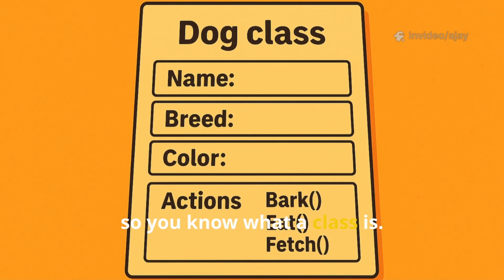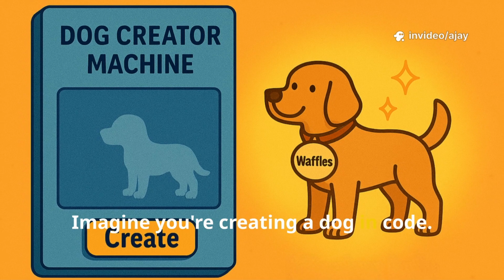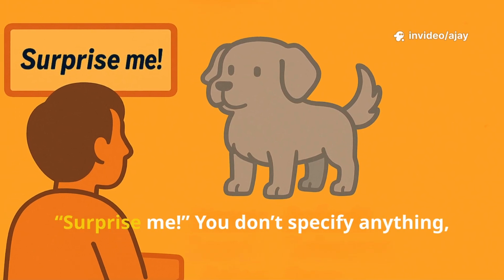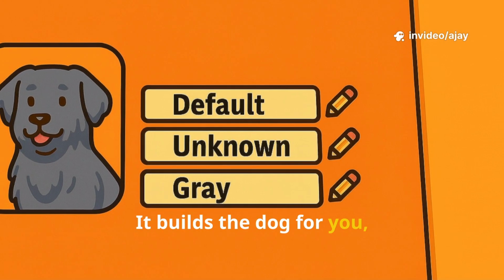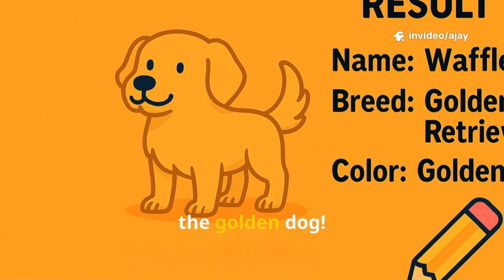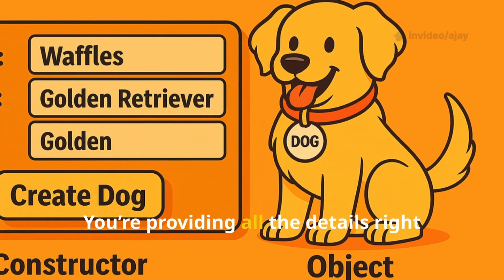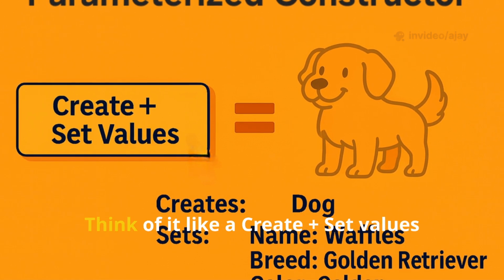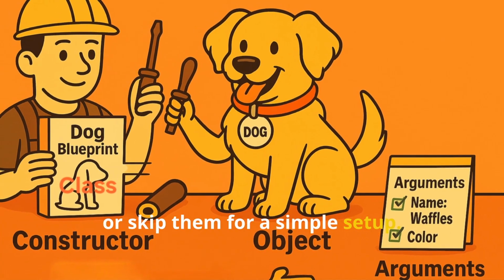2. Constructors in C#: Simple Explanation with Fun Examples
Struggling to understand constructors in C#? 🧠 In this beginner-friendly video, we’ll break down C# constructors using a fun and visual example—dogs! 🐾

✔ Learn the difference between parameterless and parameterized constructors
✔ Discover when and why to use each
✔ Understand object creation in a clear, relatable way—no code necessary!

Whether you're just starting with C# or want to solidify your OOP basics, this video is perfect for visual learners.

👀 Watch as we build a basic dog with a default constructor, and then see how a personalized pup comes to life using a constructor with parameters!